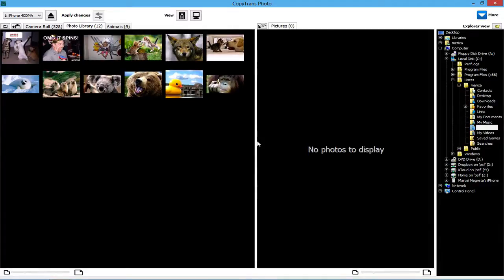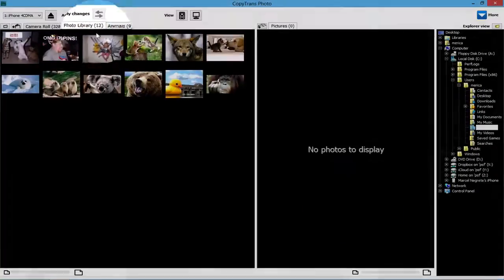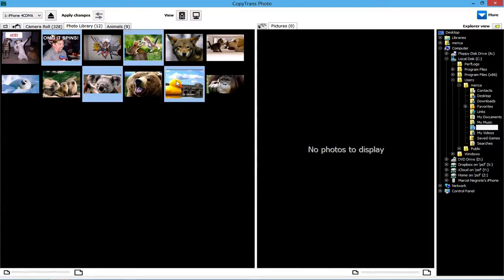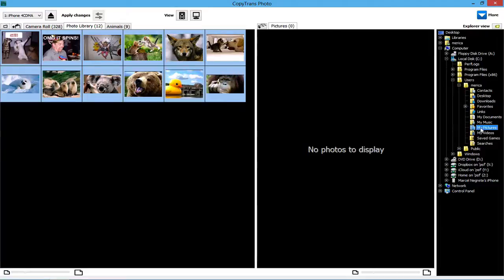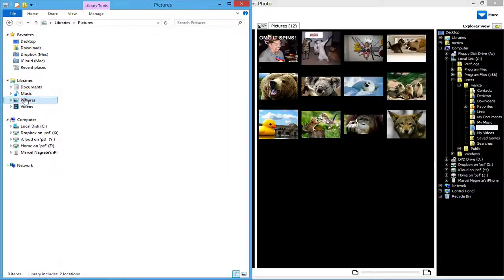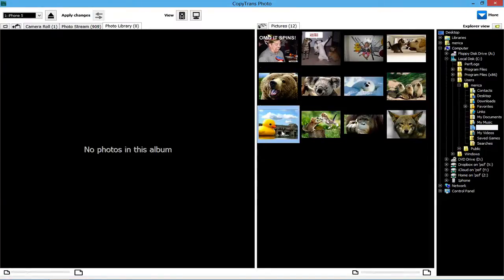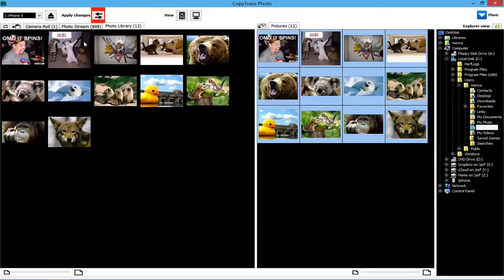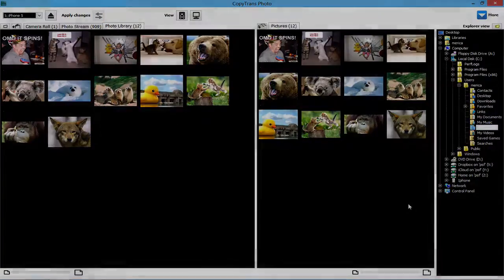How to transfer old iDevice photos to new iPad, iPhone or iPod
transfer photos from old iDevice to new iDevice without iTunes. Method works for iPhone, iPad and any iPod supporting photos. Compatible with latest iPad Air and iPad mini Retina.